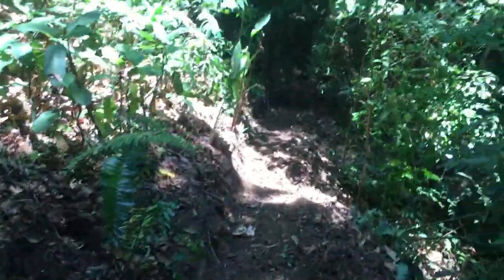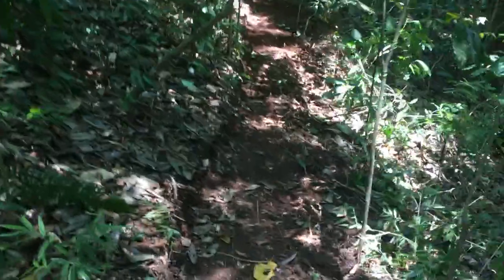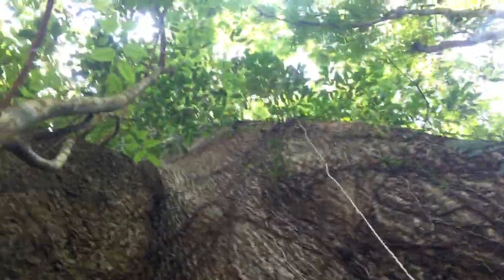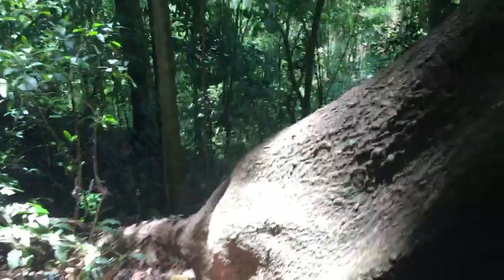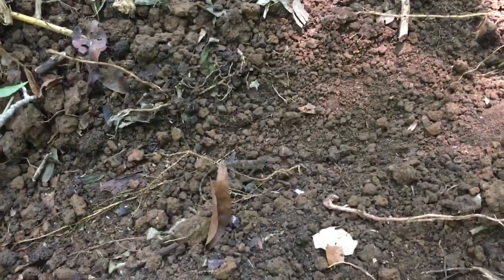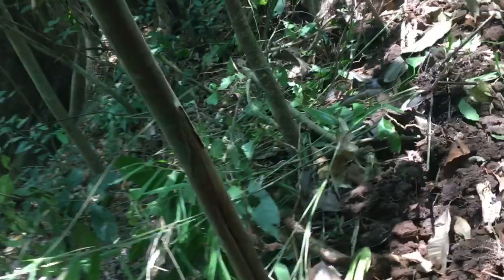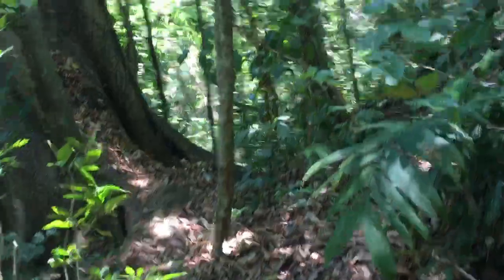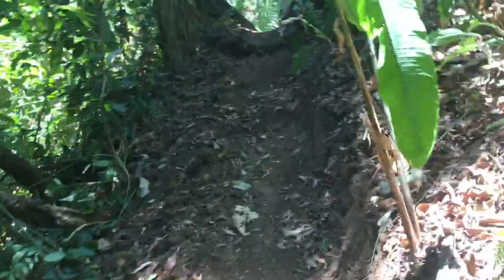Giant Tree on FSC Certified Project - Diamond Tropical Hardwoods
Diamond Tropical Hardwoods reforests endangered species of trees such as cocobolo rosewood, mahogany, Spanish cedar, goncalo alves, granadillo, purpleheart, etc.

We'll be uploading more videos showing the advances in our reforestation project. We also produce Forest Stewardship Council (FSC) certified woods so that you know these are sustainable.